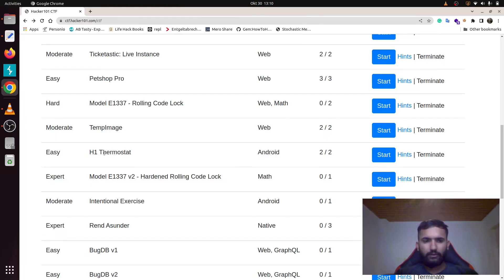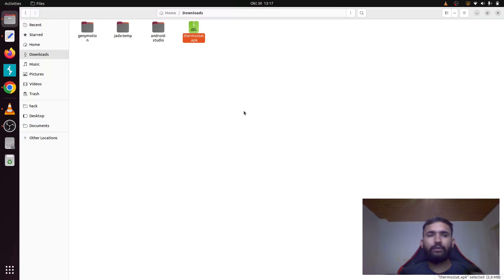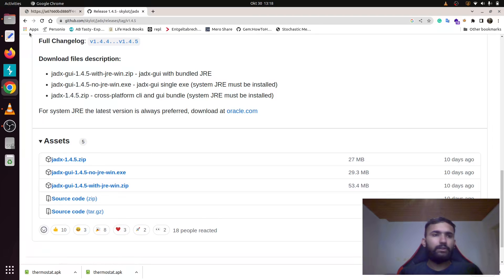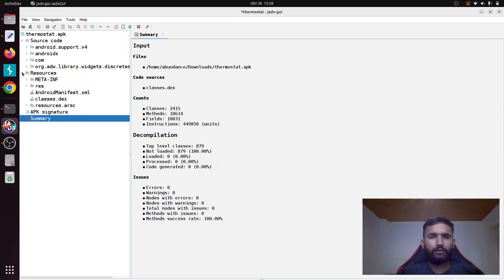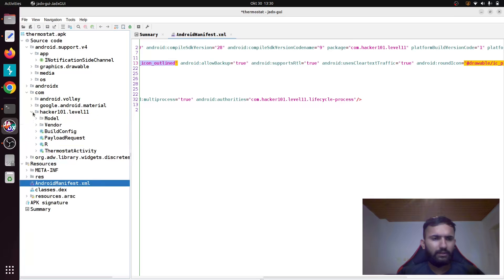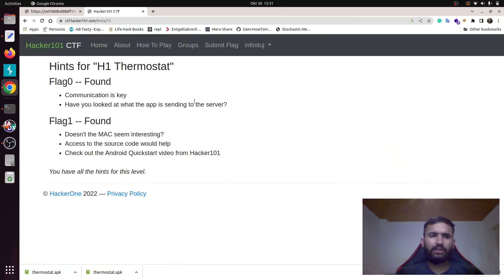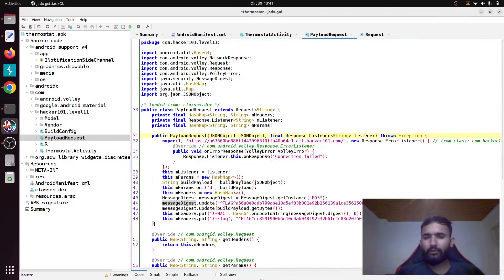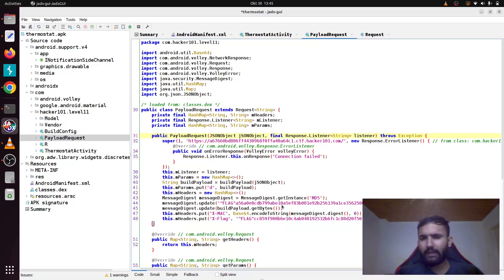Hacker101 H1 Thermostat CTF Solution | Flag 0 / Flag 1 | APK decompile & Android Emulator | jadx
00:00 intro
00:23 code analysis with jadx
04:28 using android emulator